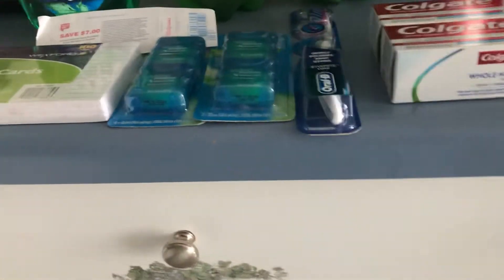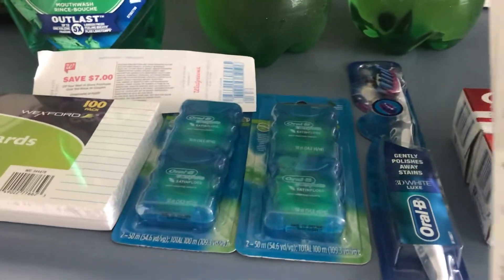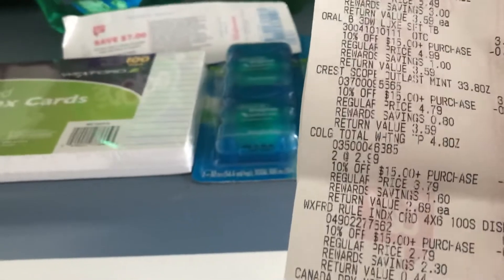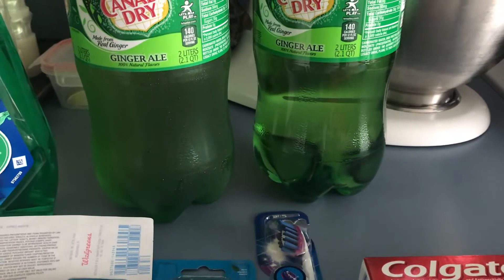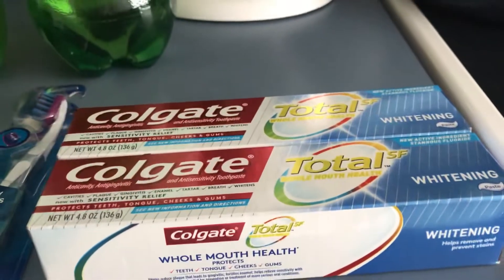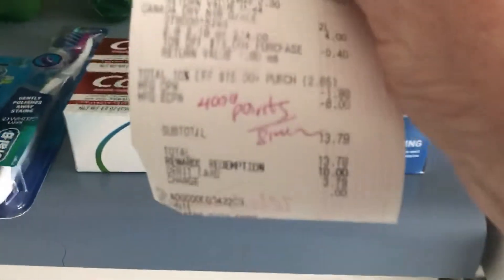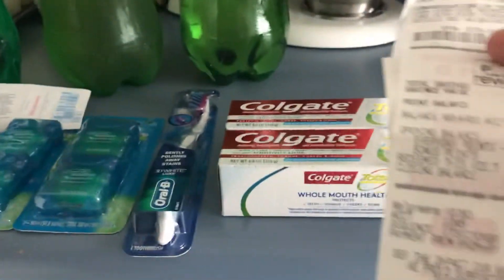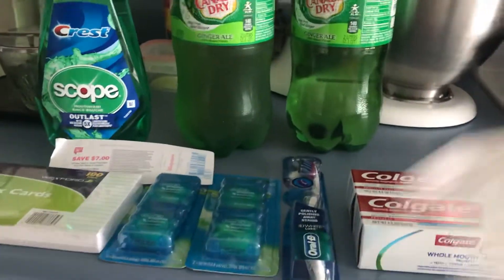Walgreens couponing haul